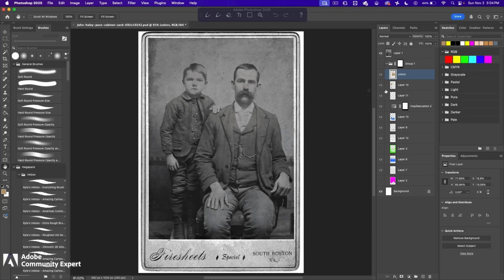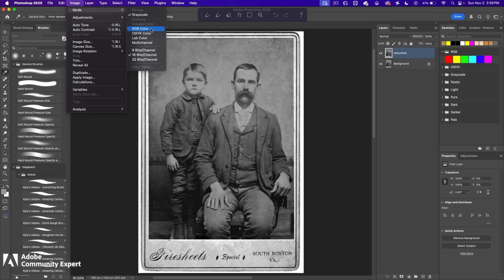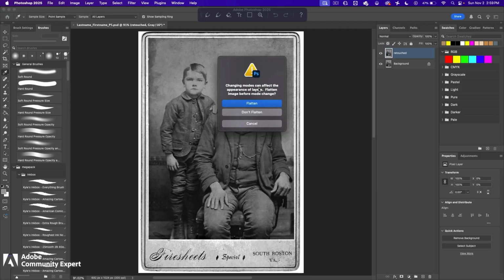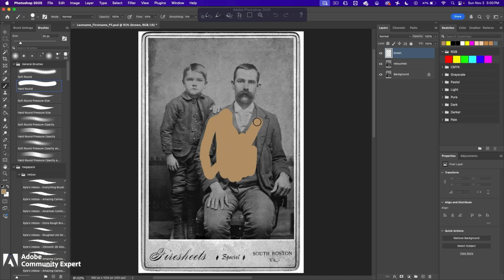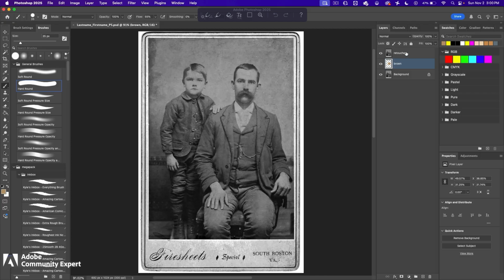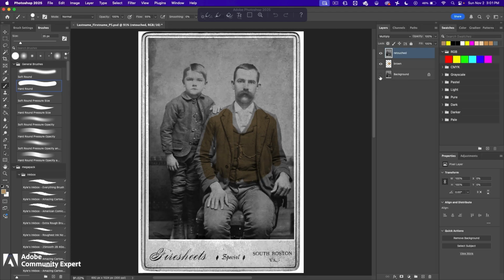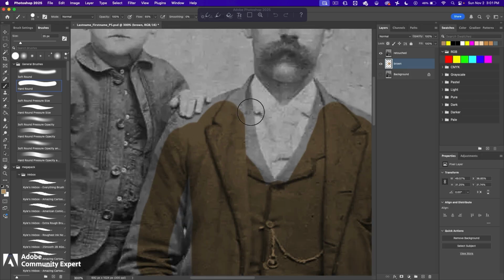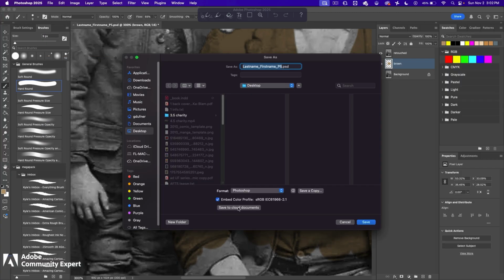Photoshop: Color an Old Photograph